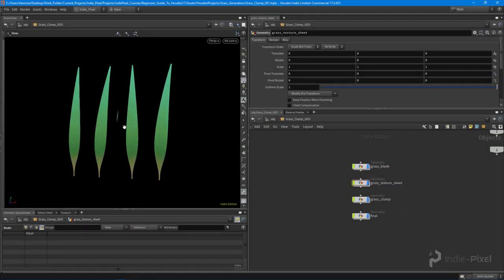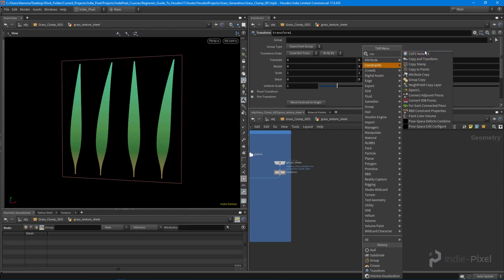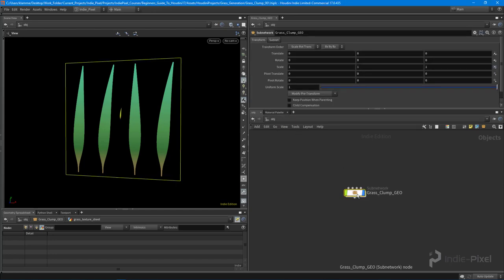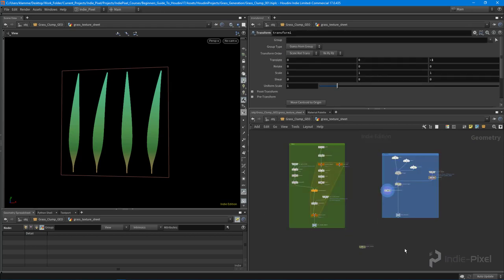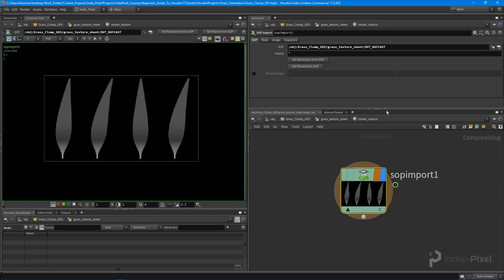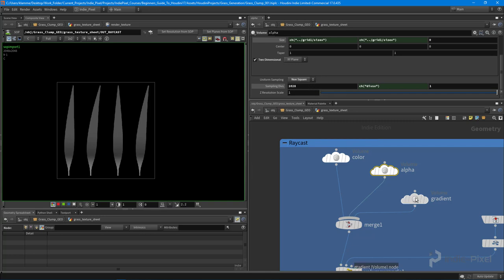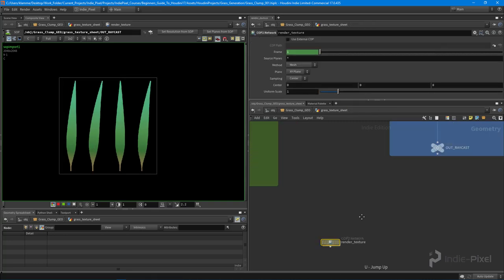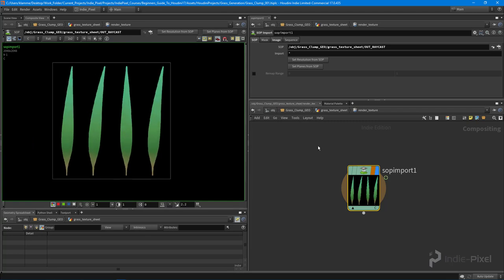Procedural Grass Clumps in Houdini and Houdini Engine - Part 4